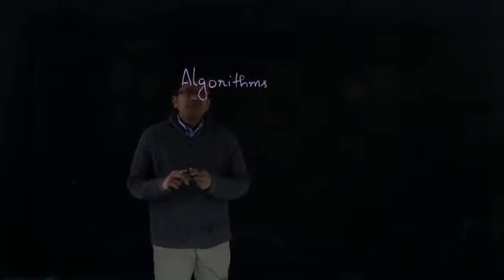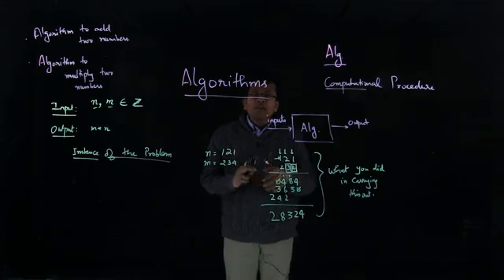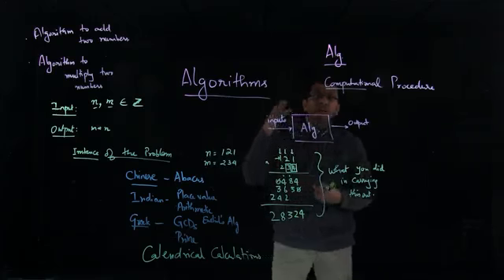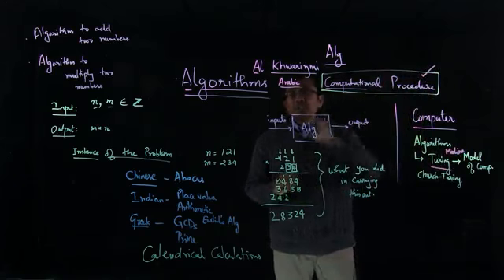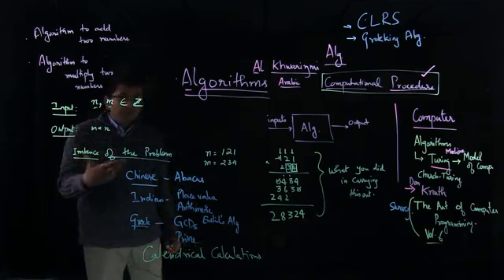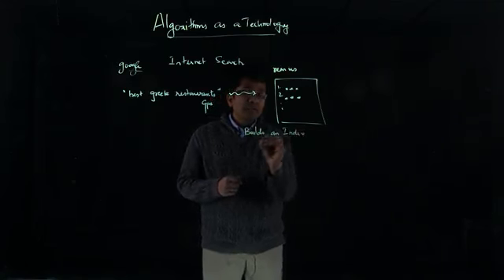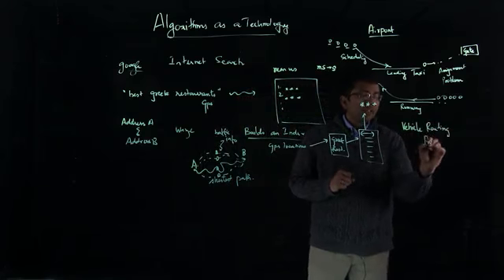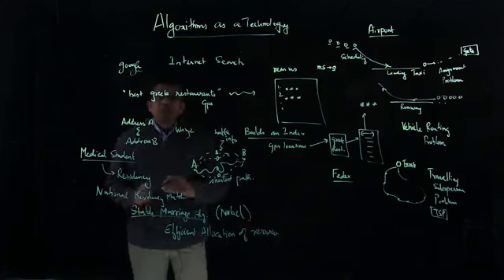What is an Algorithm / week1(1)